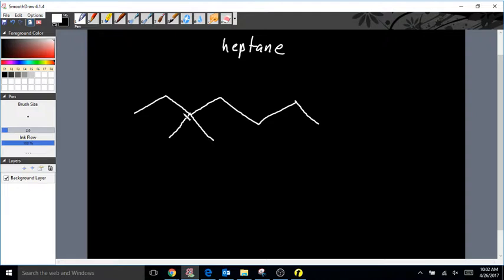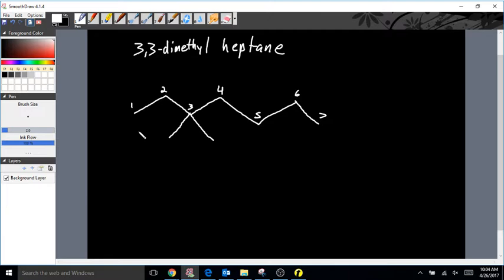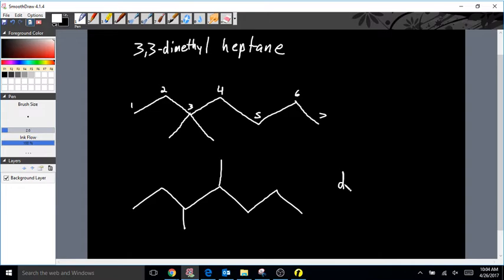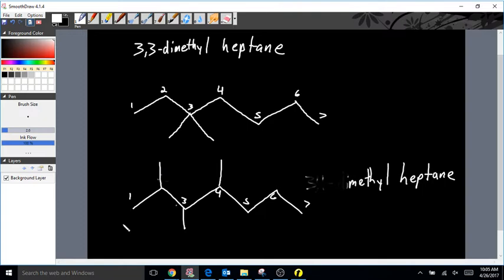Drawing and Naming Branching Alkanes Part 2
Taking our skills in naming and drawing alkane molecules further.